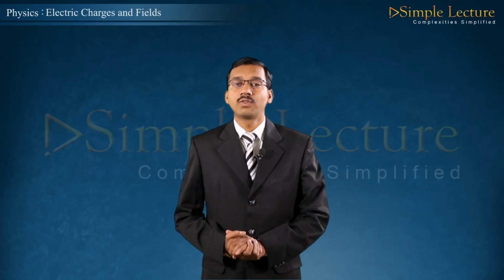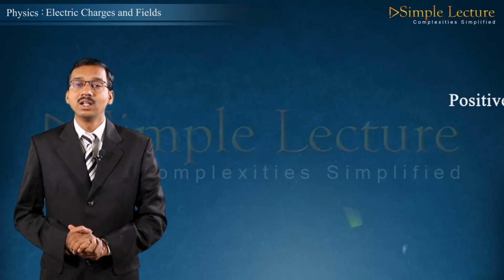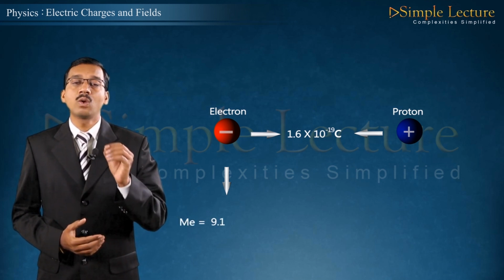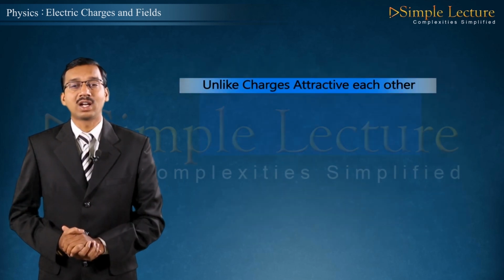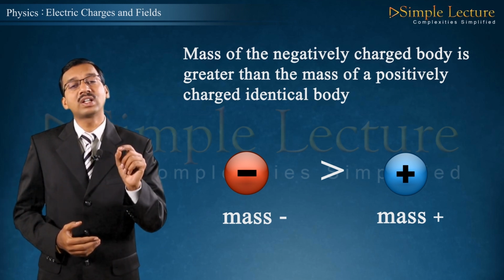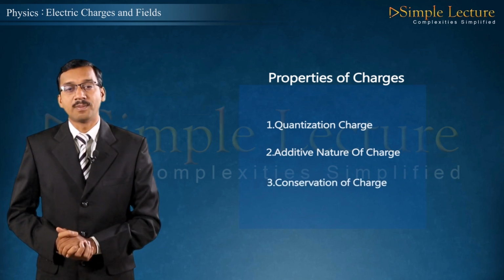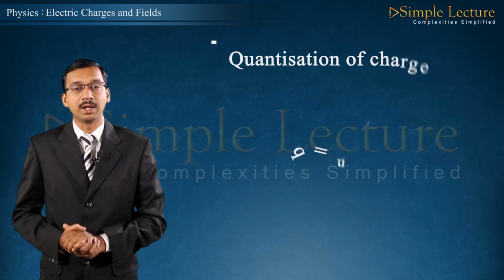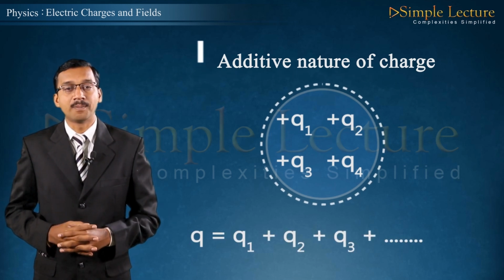2nd PUC / Physics Class 12 Chapter 1 : Electric charges and Fields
Physics Class 12 Chapter 1 : Electric charges and Fields